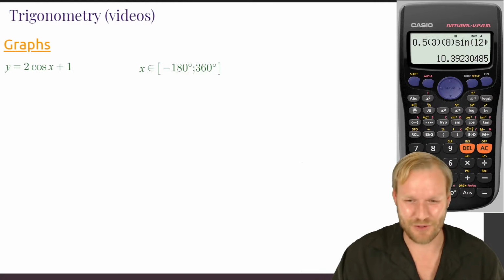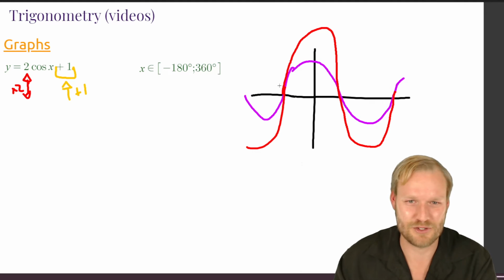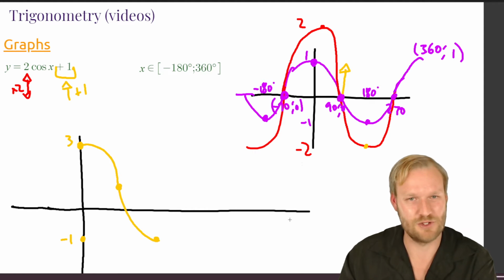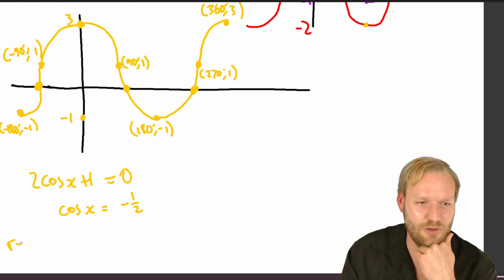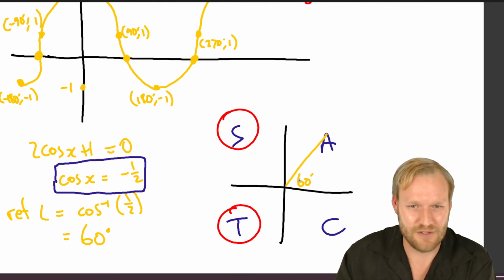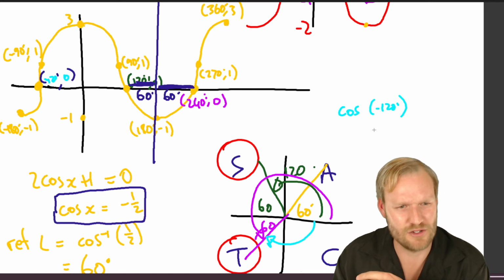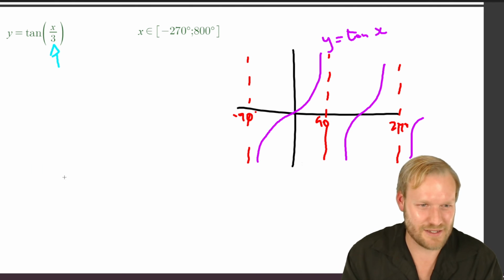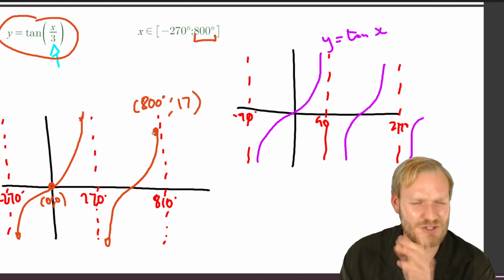Grade 10 Maths BE 2021 Trigonometry 01